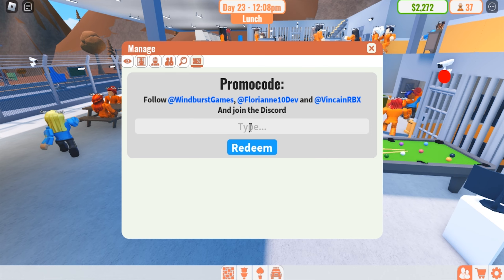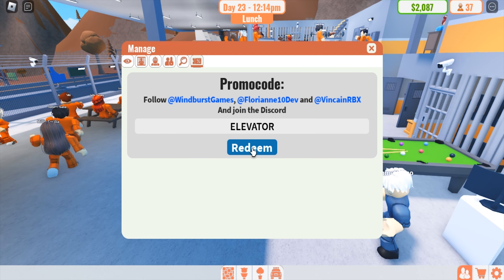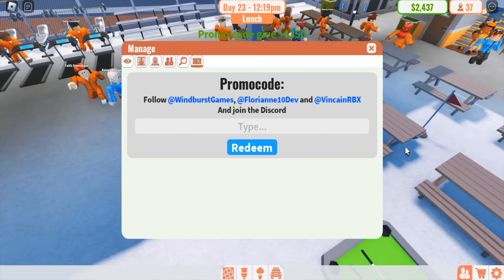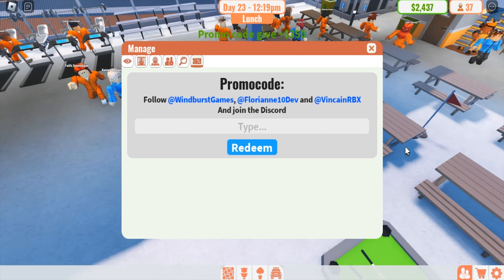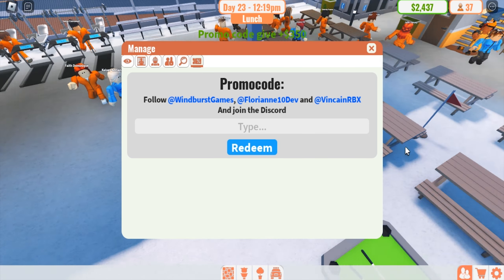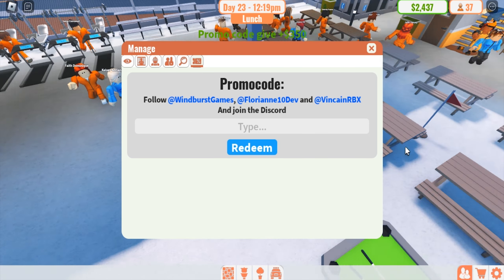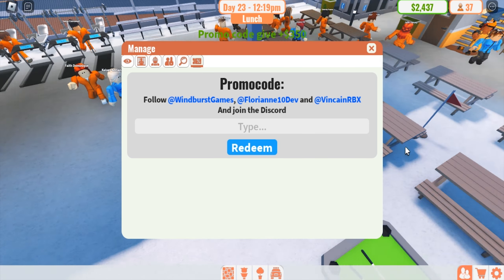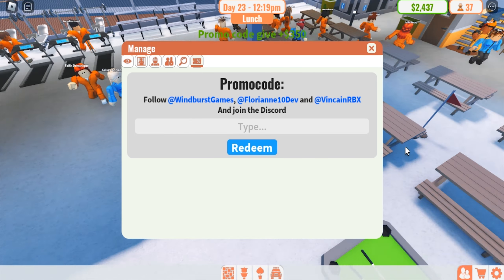Roblox My Prison New Code October 2024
New code for cash in Roblox My Prison
Code October 2024